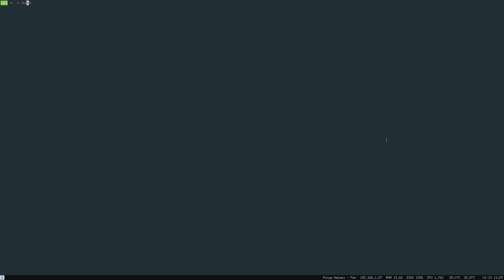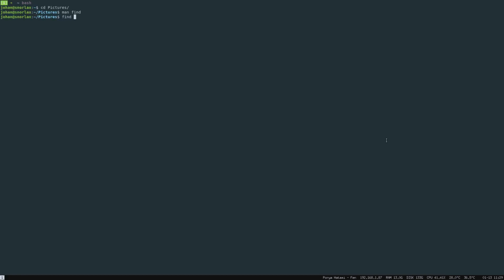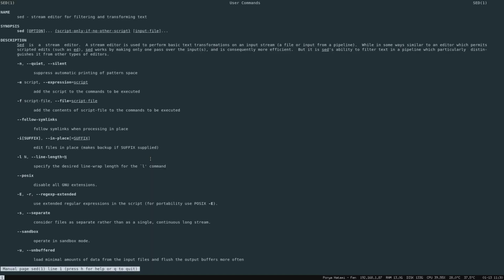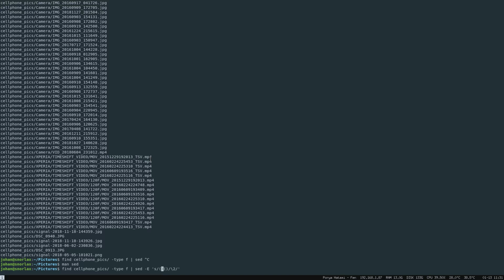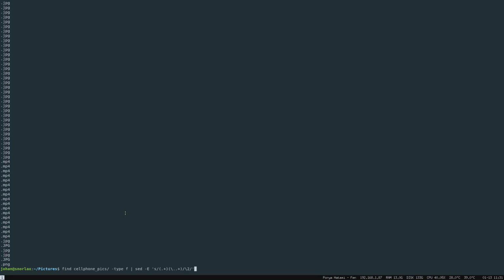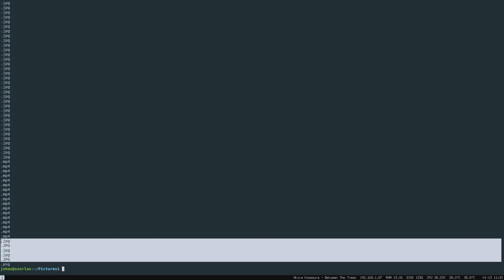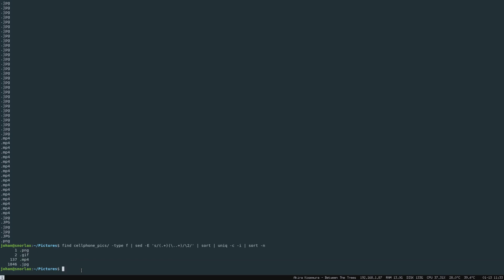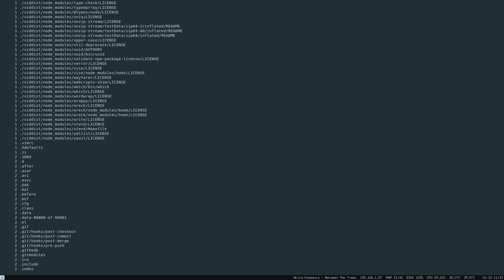How to count files by extension in Linux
In this video I demonstrate how you can count your files by extension in a given directory. That is, "how many PNG-files do I have in my photo directory? how many C-files do I have in my code base" etc.